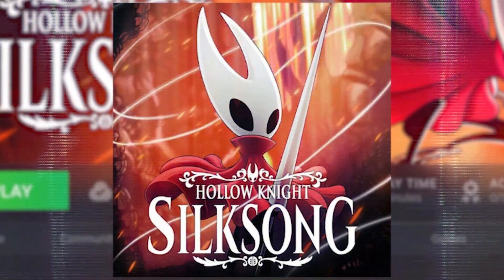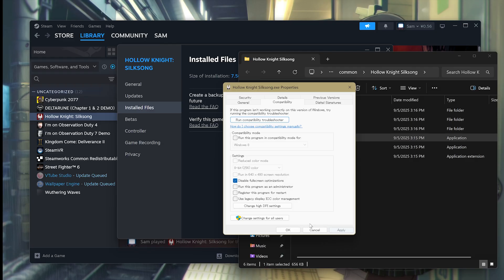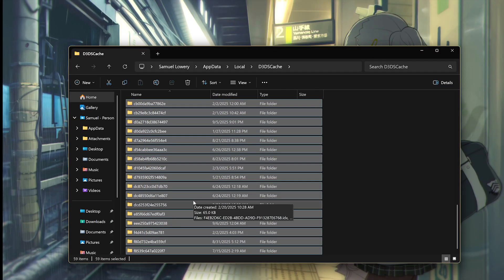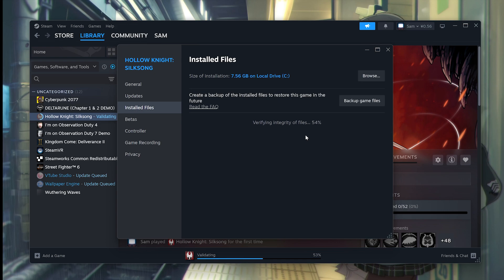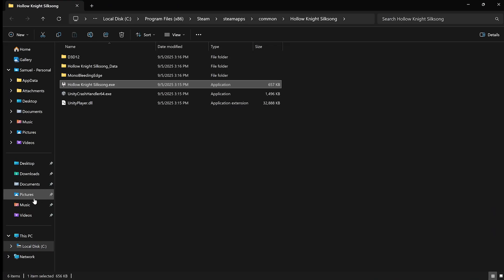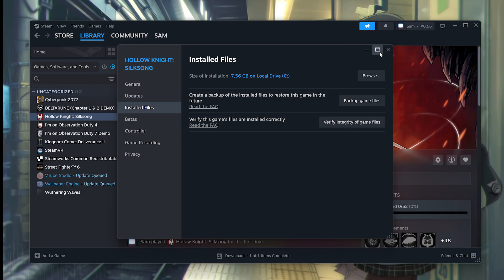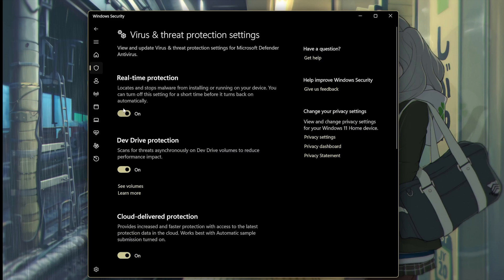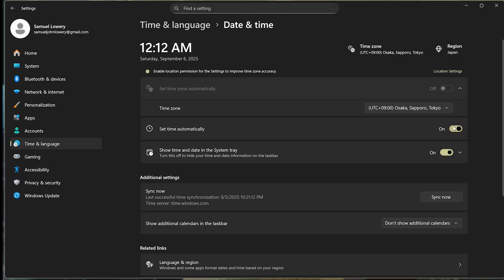How to Fix Hollow Knight Silksong Crashing/not launching on Steam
Having trouble with Hollow Knight crashing on launch or Silksong not launching? In this video, we go over common fixes for Hollow Knight: Silksong crashes and how to get the game running smoothly again.